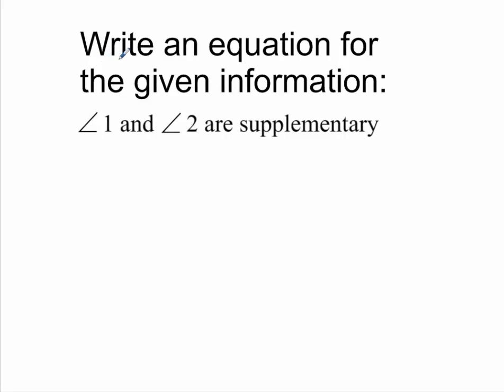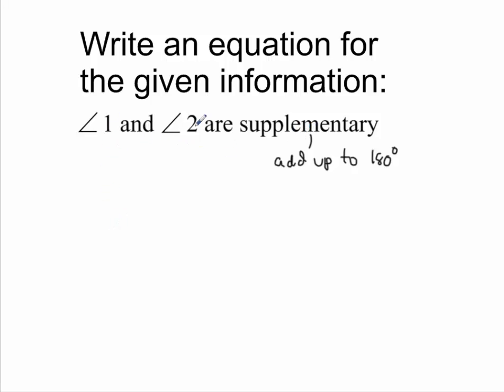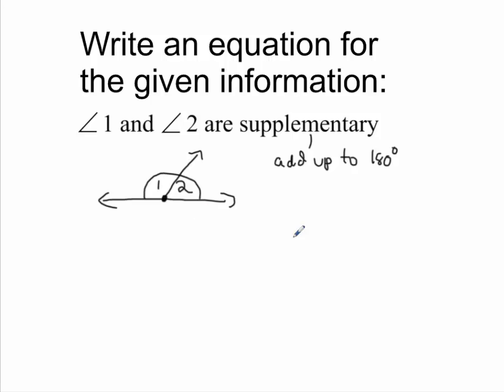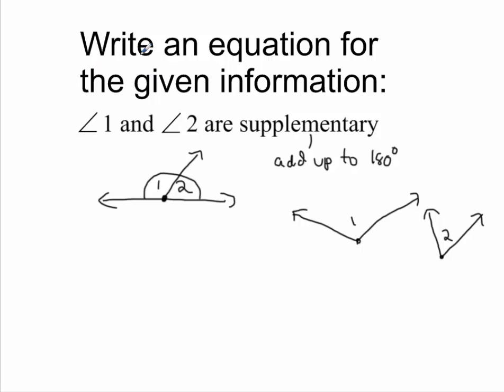Equation for Supplementary Angles